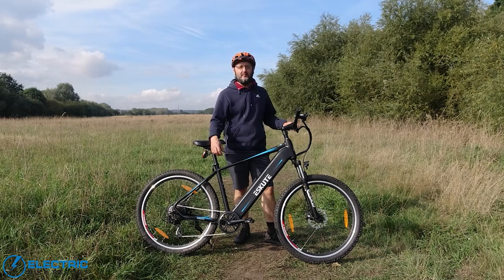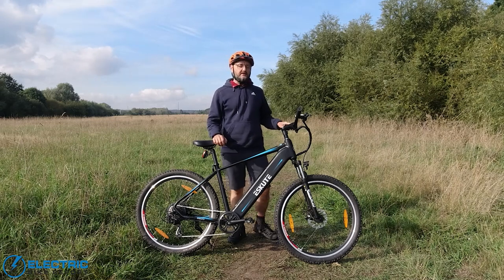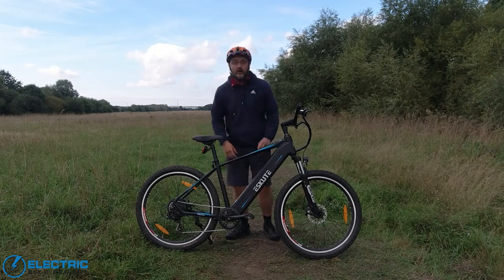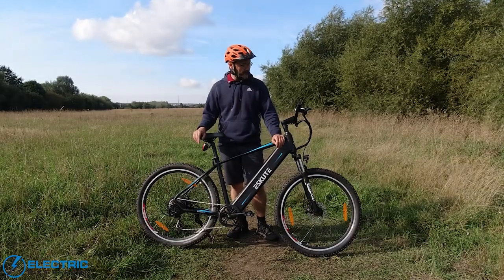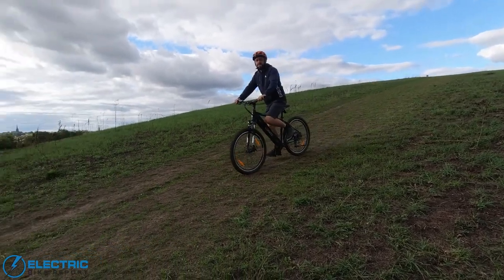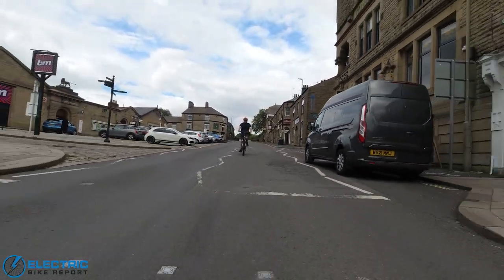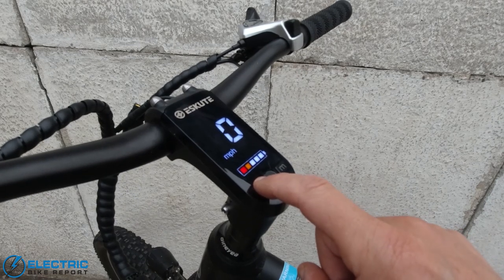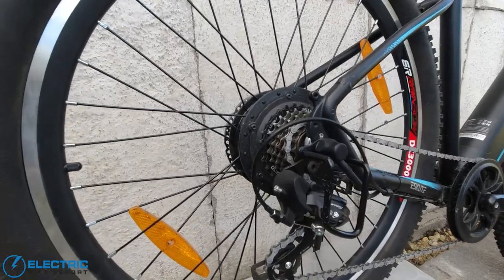Eskute Netuno Review | Electric Trail Bike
This Eskute Netuno review details an updated electric trail bike with a dependable Bafang rear hub motor, 27.5” knobbly tires and a new LCD display.

It also boasts a large capacity 522Wh frame-integrated battery, powerful mechanical disc brakes and attachment points for rear rack and mudguards so you can easily convert it into a commuter or tourer that will give a respectable range.

Richard puts this bike through its paces to better see how this exciting-sounding combination performs.

0:00 Eskute Netuno Review
0:36 Eskute Netuno Unboxing & Overview
7:32 Brake Test
8:10 Battery / Range Test
8:57 Circuit Test
9:47 Cockpit & Handling
12:26 Motor / Hill Test
13:18 Eskute Netuno Conclusion